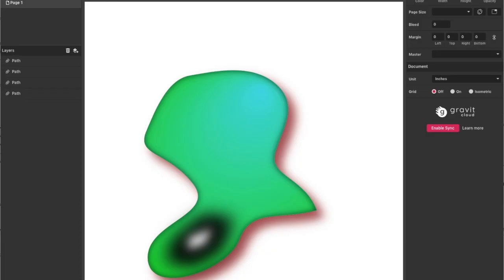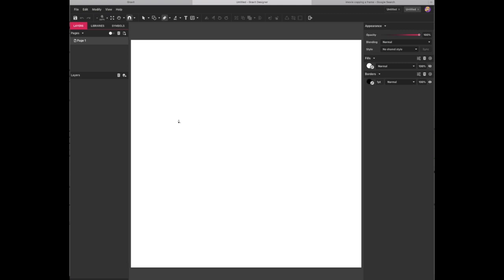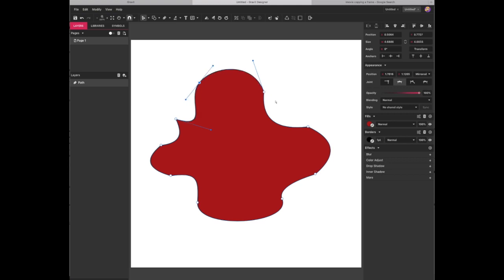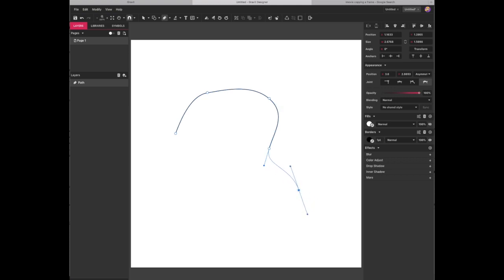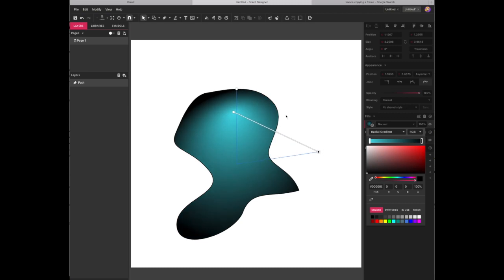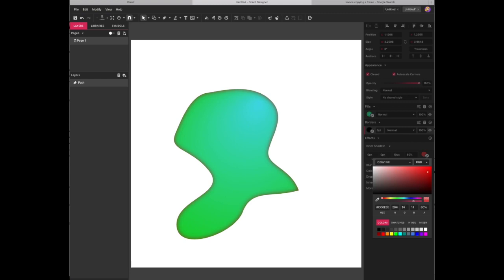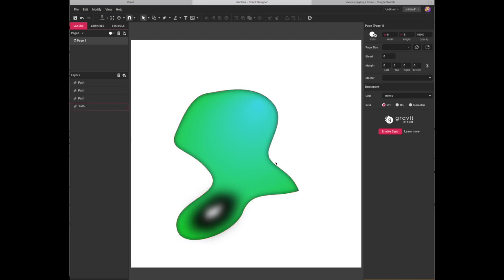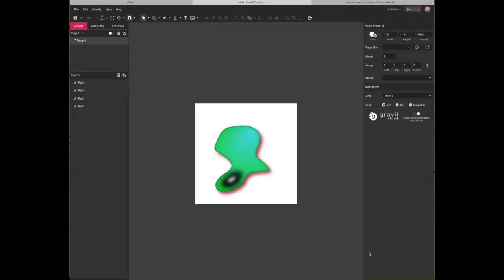Gravit Designer: Making a Blob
This introduction to Gravit will teach you how to use some of the basic tools without the pressure of making something recognizable. You will use the Select & Subselect tool for editing and the Path tool for drawing. Then you will learn how to use the Inner Shadow, Drop Shadow, Radial Gradient, and Blur effects.